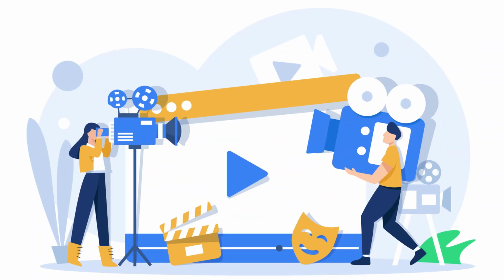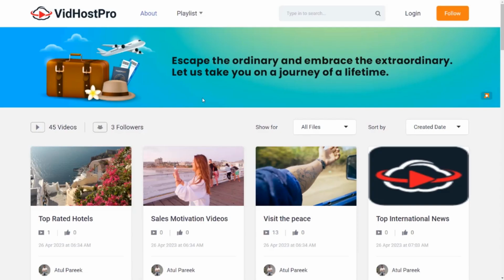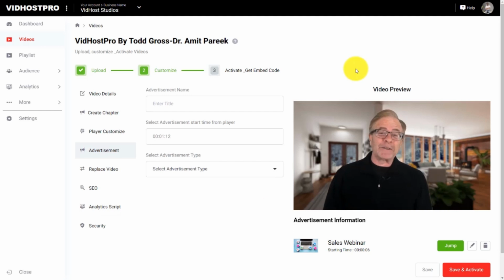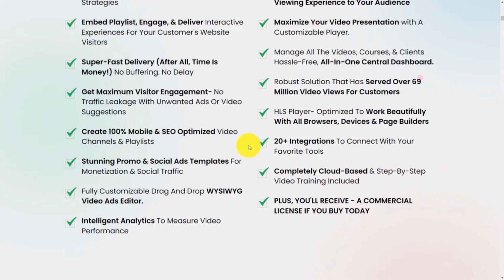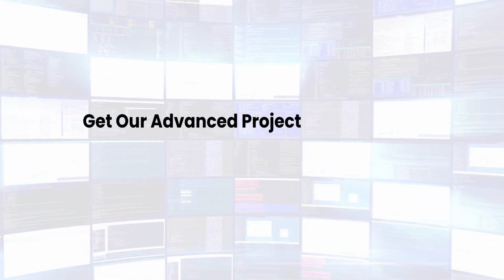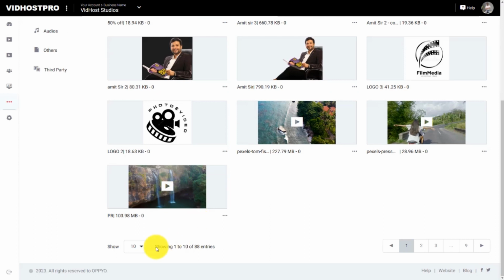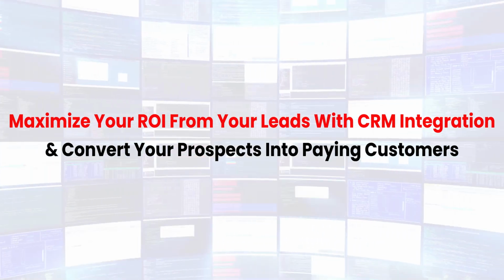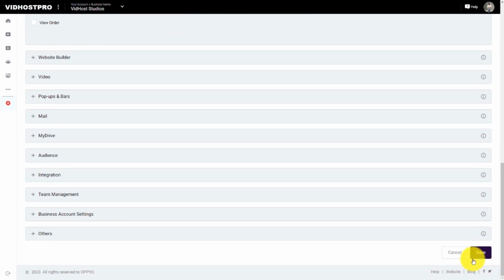VidHost Pro Enterprise: Now With Powerful Features | OTO 2 | Vidhost VidHost Pro Review Enterprise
VidHost Pro Enterprise: Now With Powerful Features | OTO 2 | Vidhost VidHost Pro Review Enterprise | Vid vidhost vidhost pro OTO 2 review

But wait, there's more! 🎁 When you purchase the Vid-Host Pro  Review
 through the official website link above, you'll not only gain access to this game-changing platform but also receive EXCLUSIVE bonuses from our side! 🎁✨

Here's how to claim your bonuses:

1️⃣ Purchase Ai Ninja Kit through the official link provided.
2️⃣ Take a screenshot of your purchase confirmation.

VidHostPro is a lightning-fast video hosting & marketing software that plays HD videos on any site, shop, page and on any device beautifully.

If 1 image is equal to 1000 words, then 1 video is worth 1.8 million words. And businesses know it very well so to engage and acquire new leads and sales every business is going crazy about videos.

But creating a good video is only the half-battle won as, if your videos will take time to buffer and play, then your potential customer will switch to other options.

Besides, creating videos is easy but hosting videos is an expensive affair as either you have to pay huge monthly fees to video hosting providers like Wistia, Vimeo, etc.